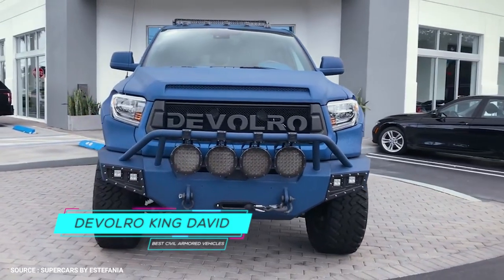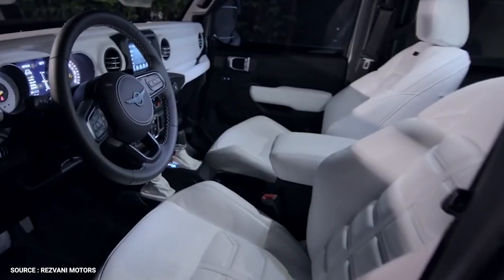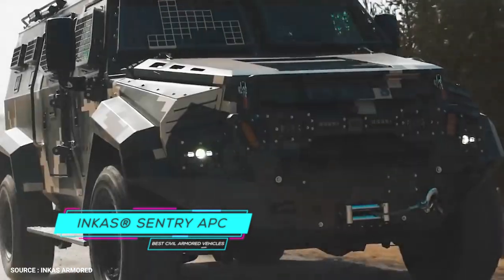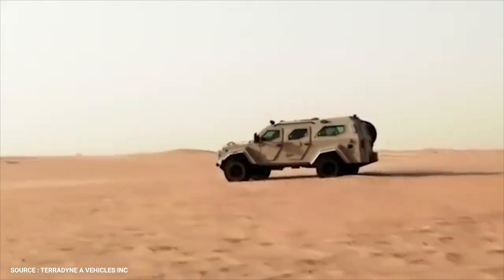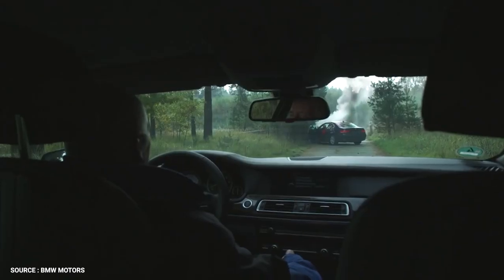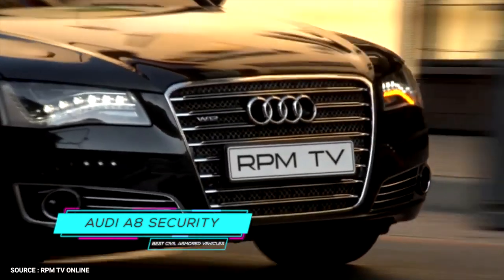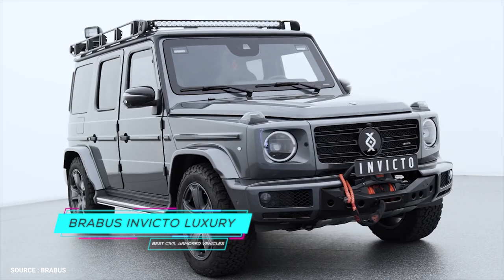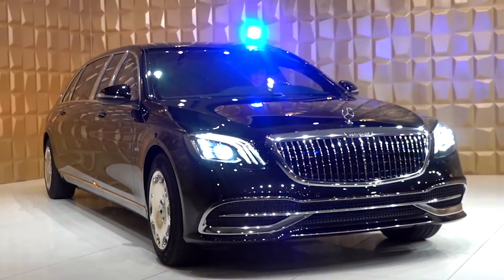Best Civil Armored Vehicles